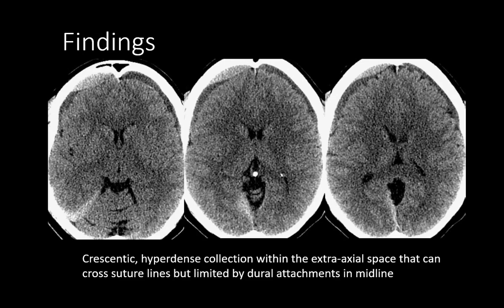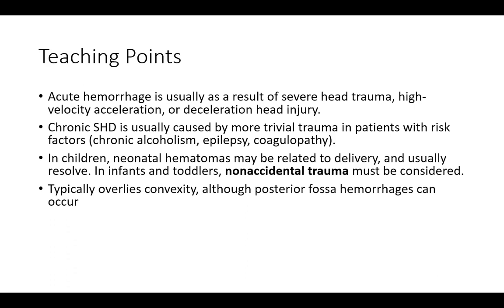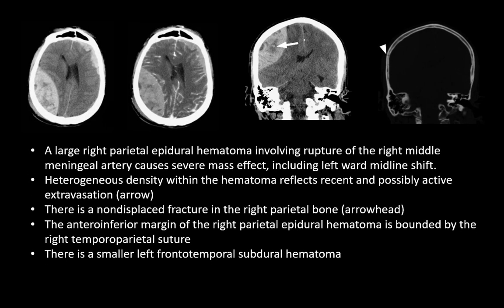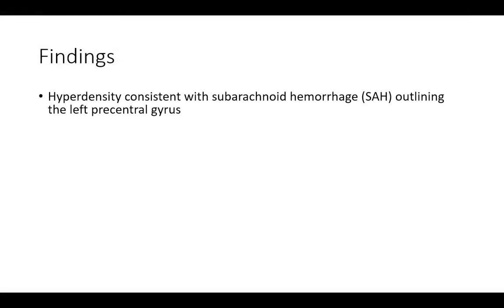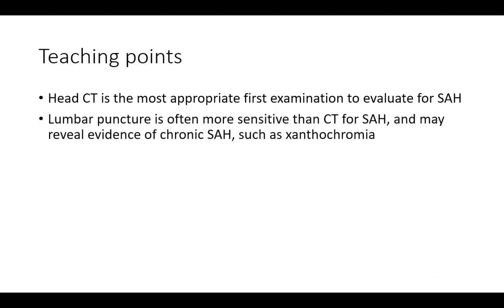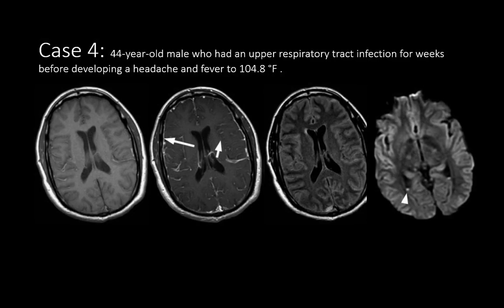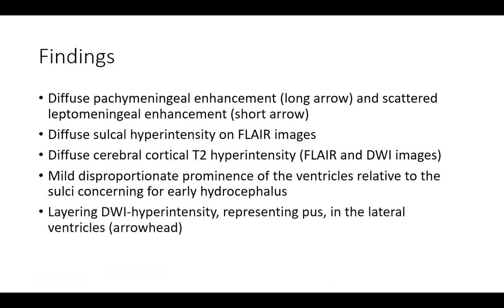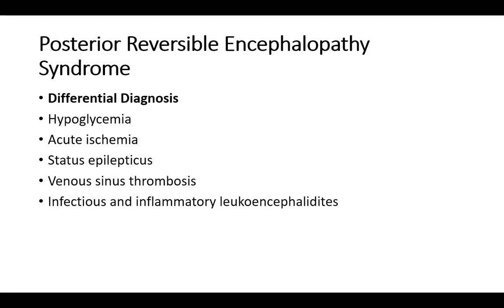NeuroRadiology Cases Collection | 3 Minutes Cases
These are some neuroemergencies in the series of 3 Minutes Cases, hope you like it.
thanks,